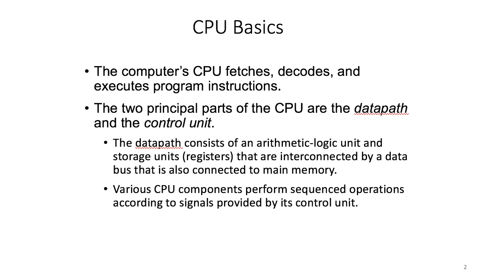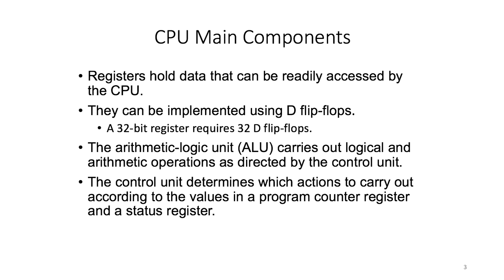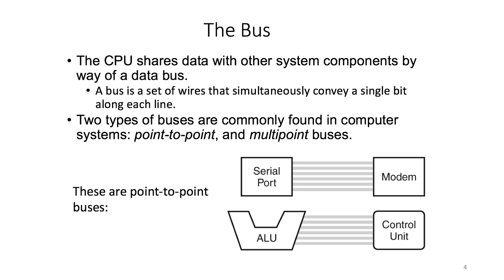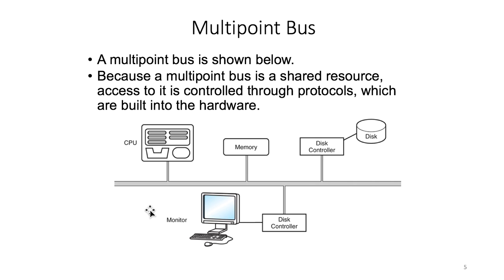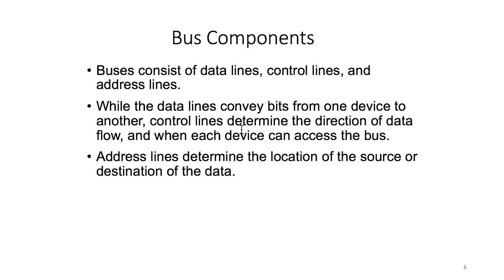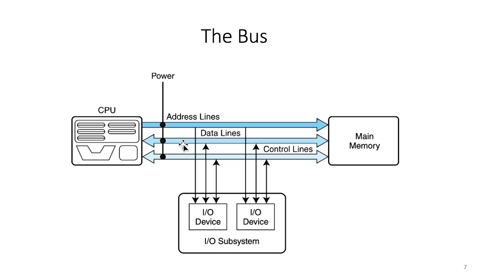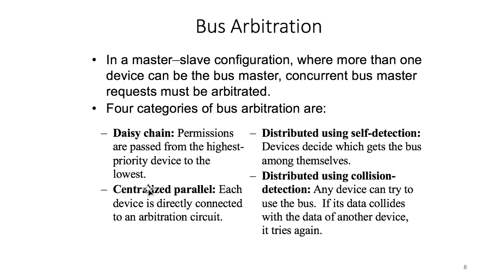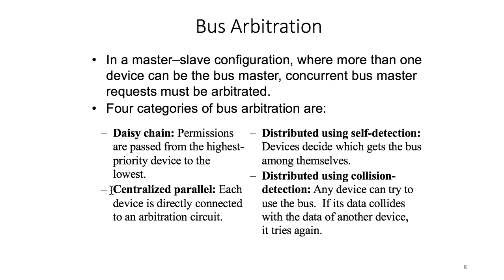4 1 CPU Bus